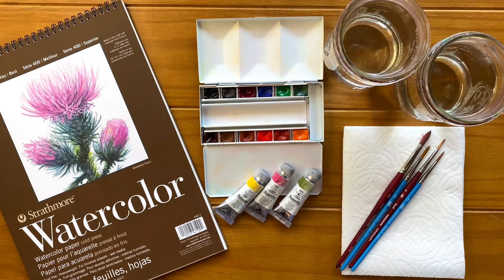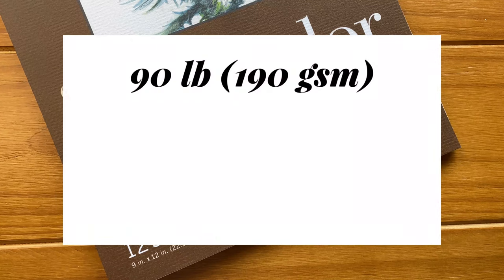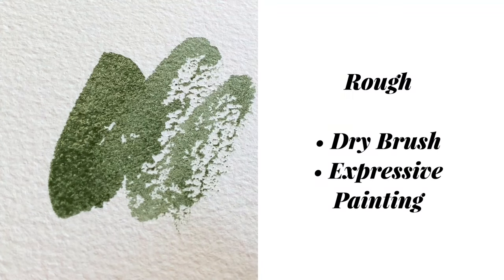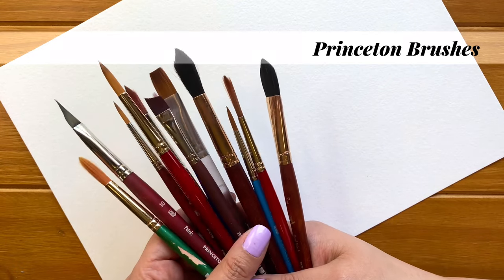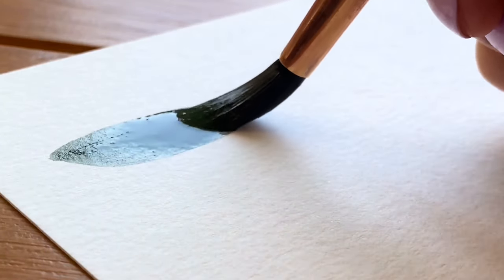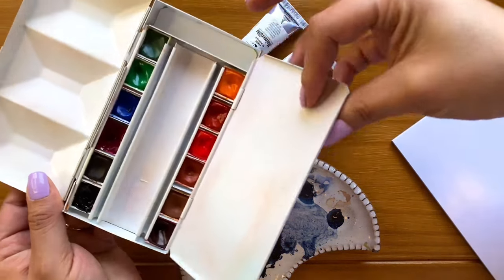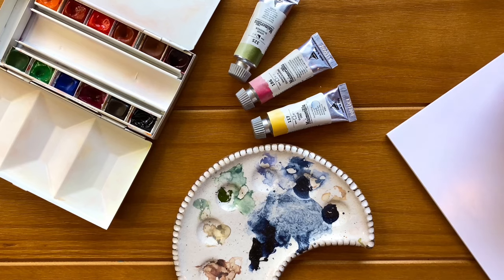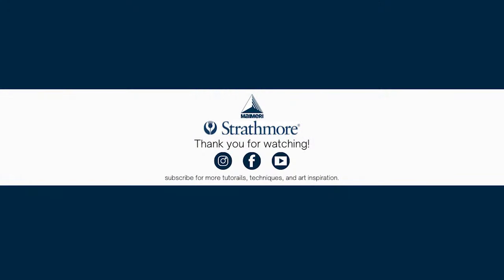Intro to Watercolor | 6 Essential Supplies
In this 4-part series, artist Jeannie Dickson will guide you through an in-depth introduction to watercolors.

In this first video of the series, Jeannie Dickson talks through all the supplies needed to get started: paper types and surfaces, brush sizes and styles, both watercolor half pan sets and tubes and all the accessories that will make your painting process a breeze!

Supplies:
► Strathmore 400 Series Watercolor 9x12”